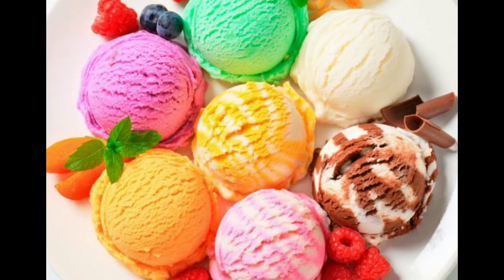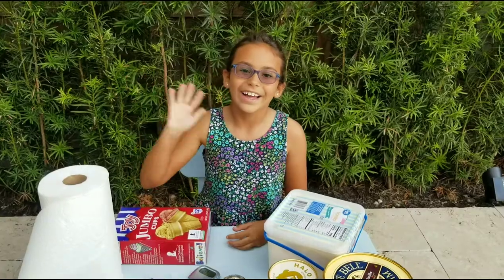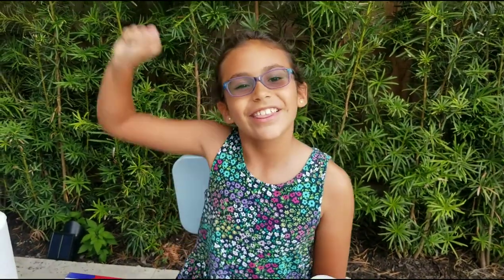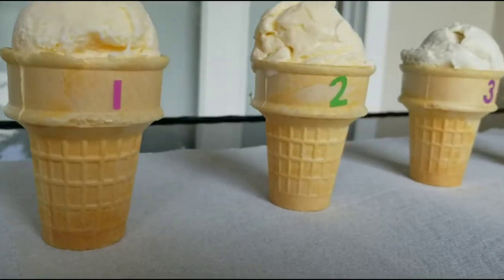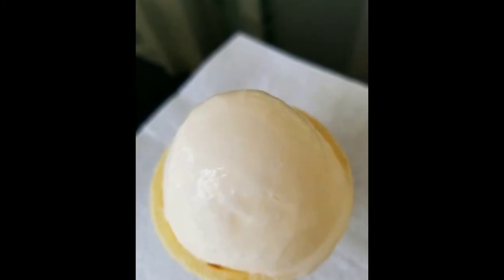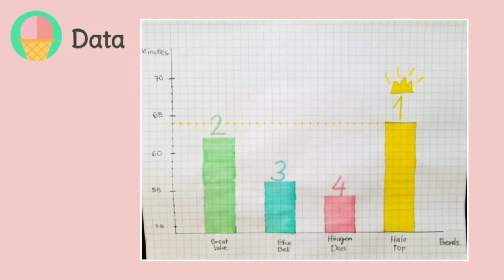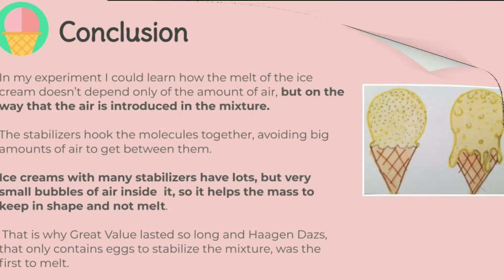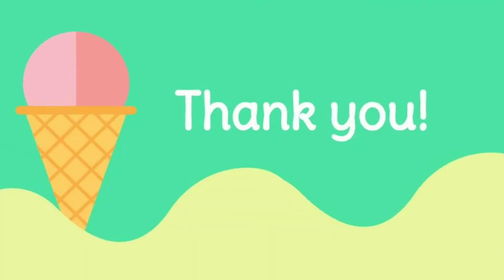Measuring Overrun in Ice Cream